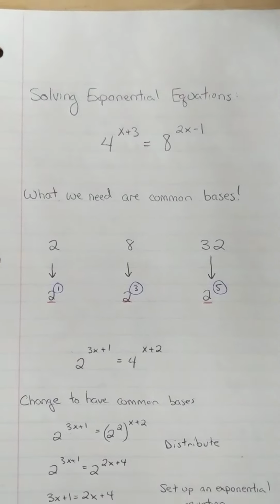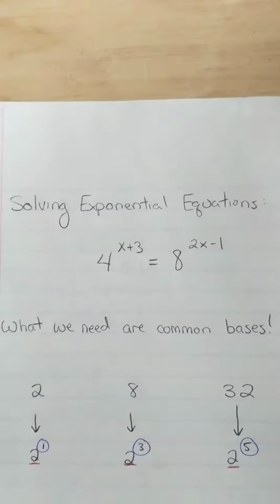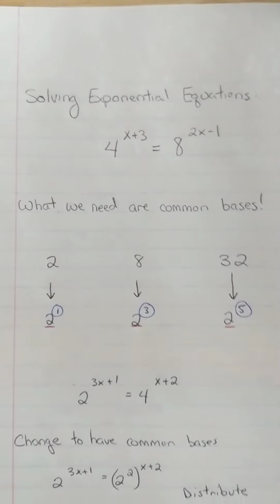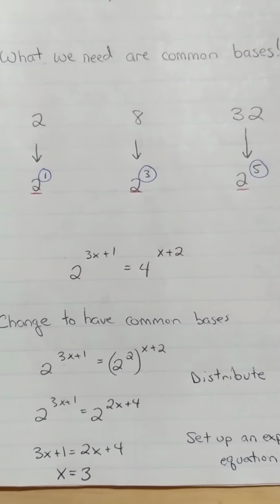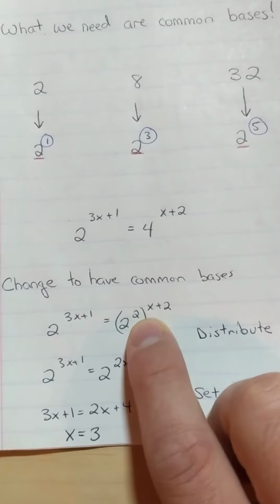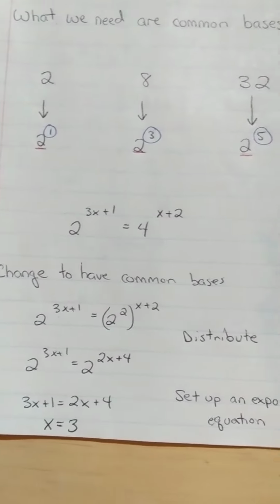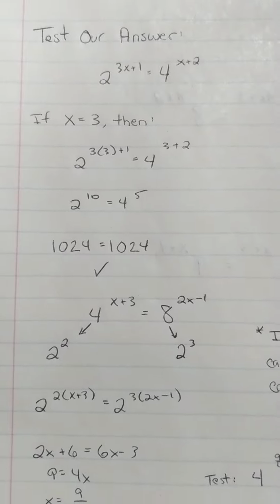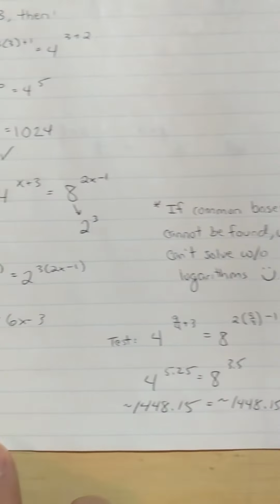07/27: summer help solving exponential equations